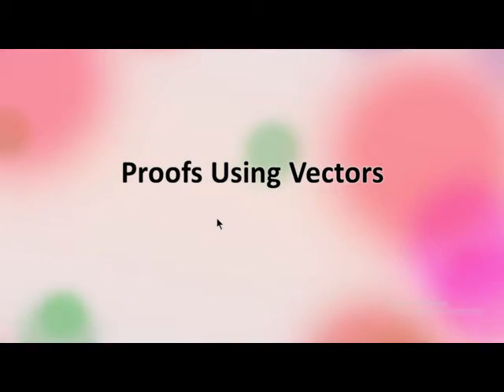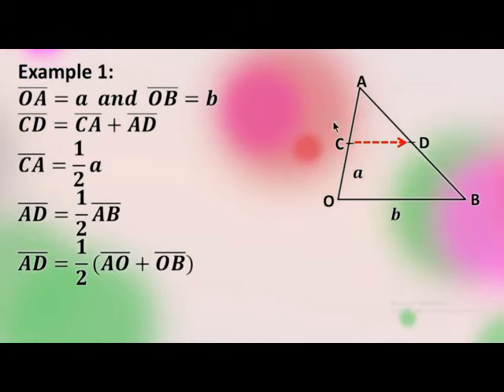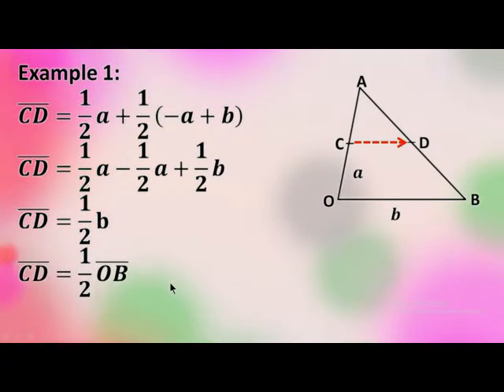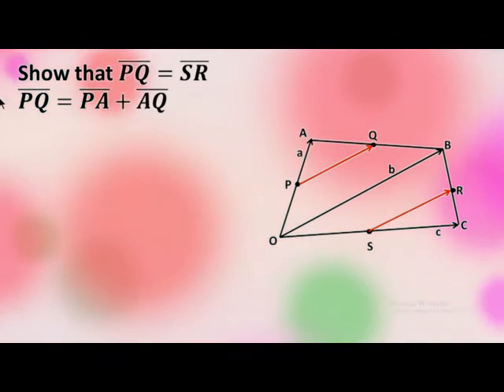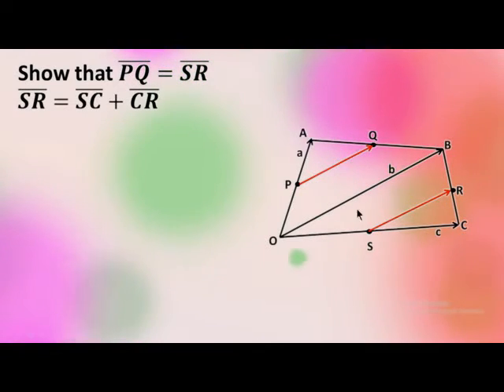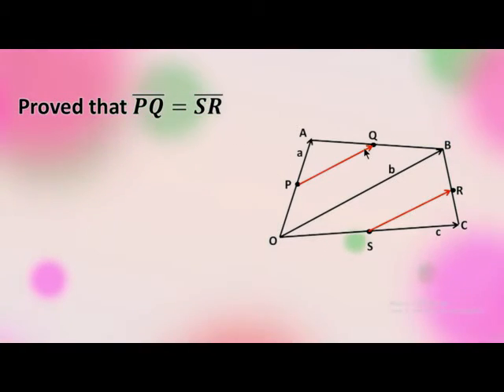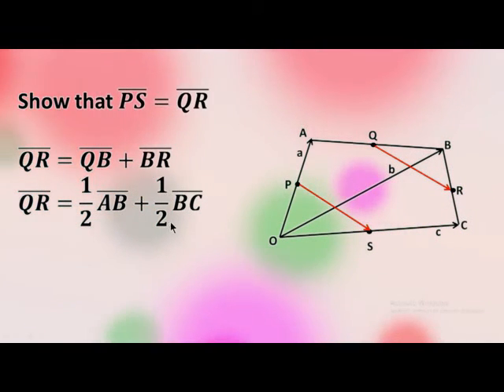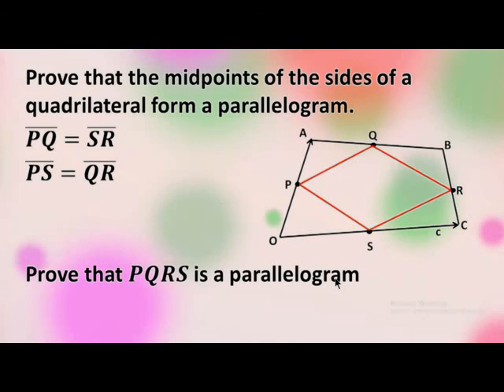Proof Using Vector